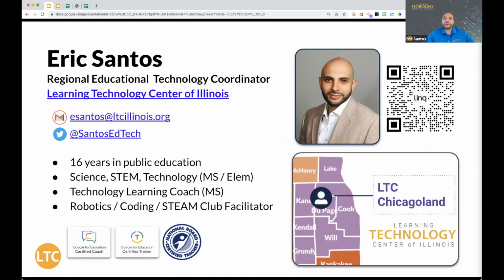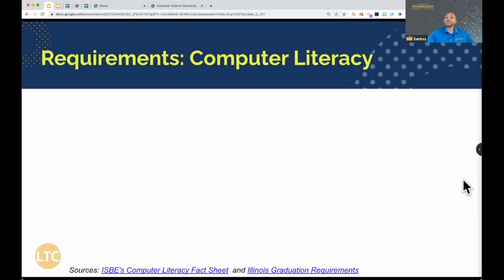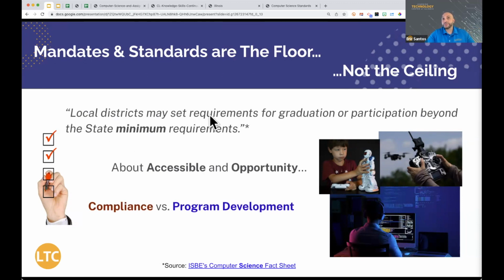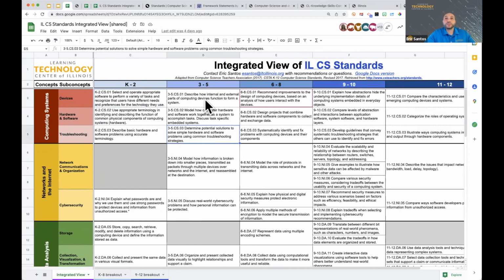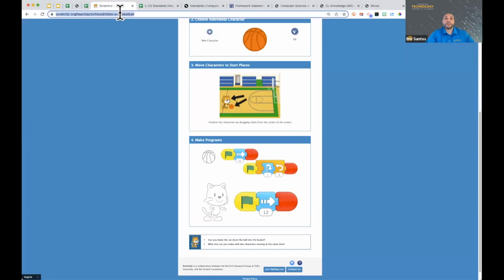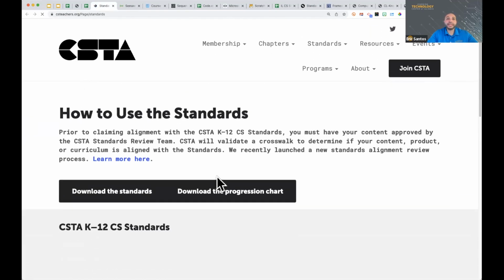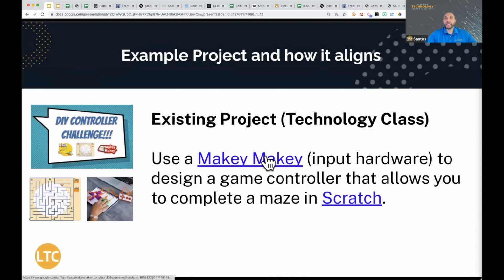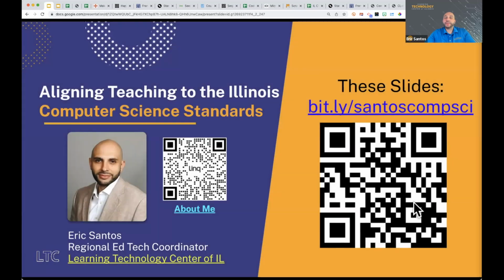Aligning Teaching to the Illinois Computer Science Standards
ISBE has recently published a new set of K-12 computer science learning standards. How can we as school leaders and classroom educators develop programs that align with these standards and meet expectations? Come discover how!

Chapters
Presenter: Eric Santos
00:00:00 Introduction
00:02:26 Why Standards?
00:06:47 What is Required?
00:21:18 Deep Dive
00:34:01  Aligning Resources
01:05:30 Wrap Up and Q & A

See slides for clickable links to resources mentioned in this video